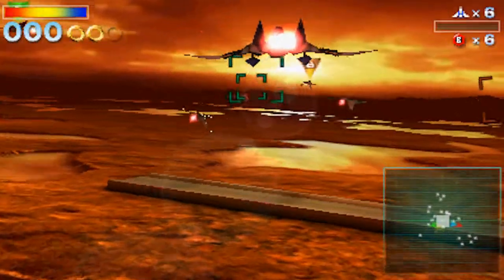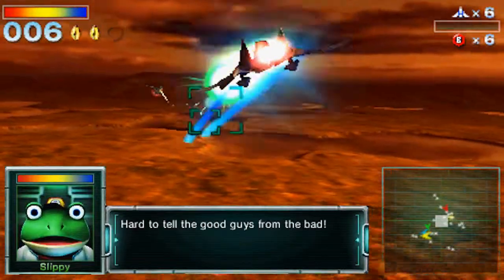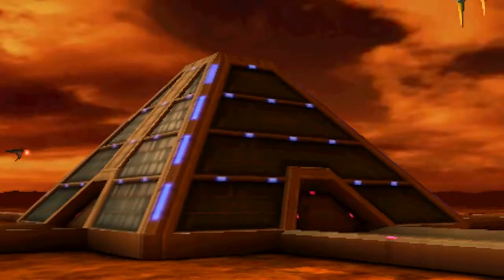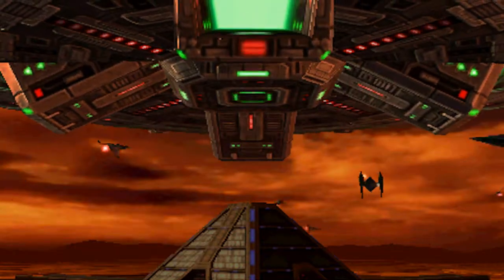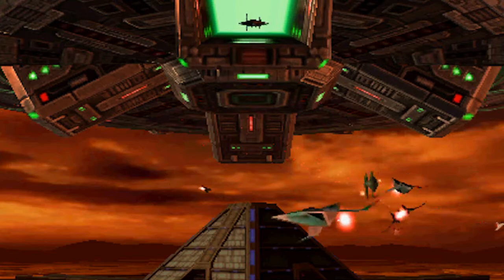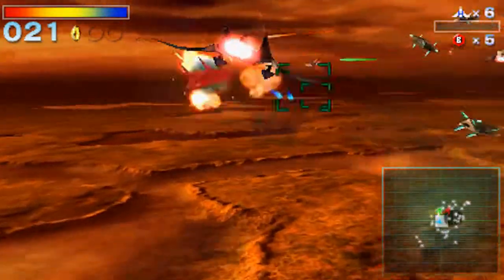Katina (A) - Star Fox 64 3D - Road to Star Fox Zero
Episode 9: "Katina (A)" - Destination: Solar. Katina's base is under attack and we must help on of Fox's old friends to defeat a mothership.

Special events:
- Defeat the mothership's core.

Miiverse:
kaozbender